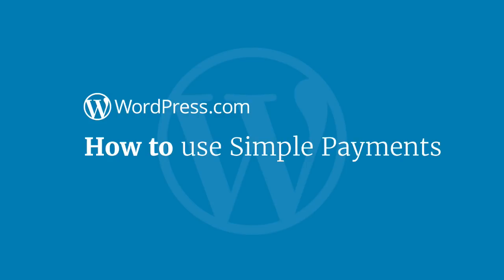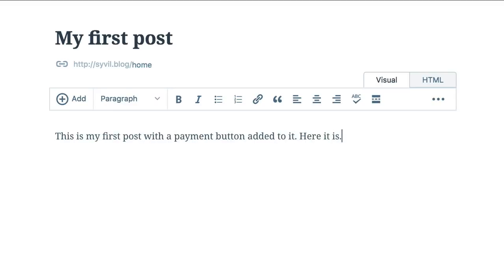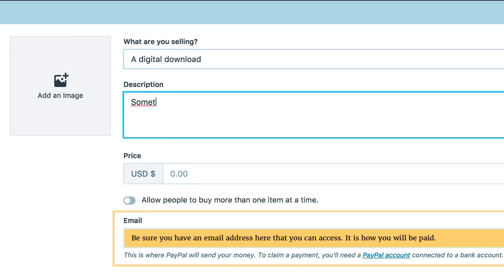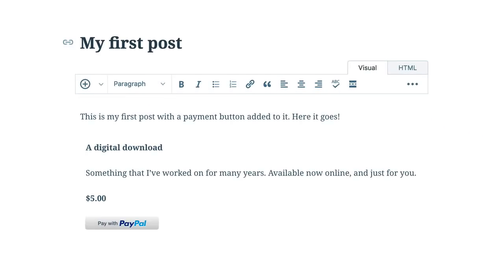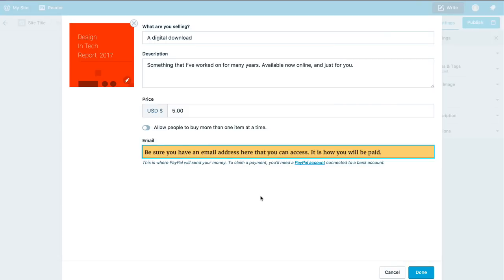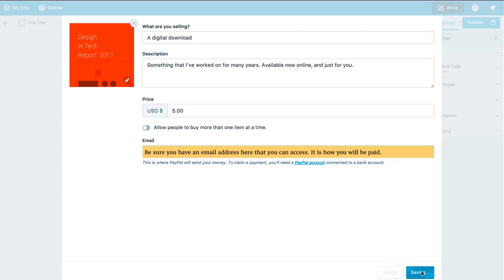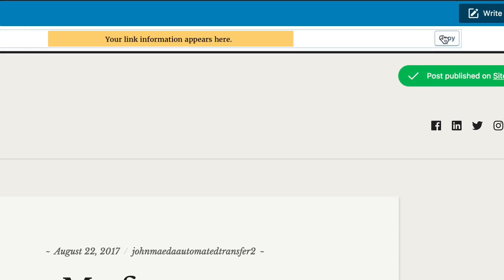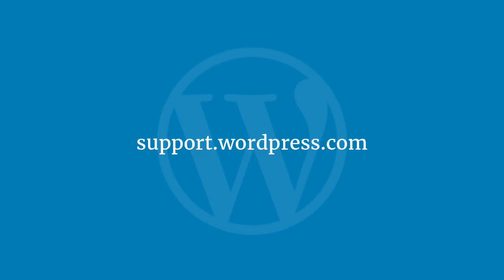WordPress Tutorial: How to Add a Simple Payment Button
Find out how to add a payment button to your WordPress.com website. Our step-by-step video will walk you through it, and it's easier than you'd think!